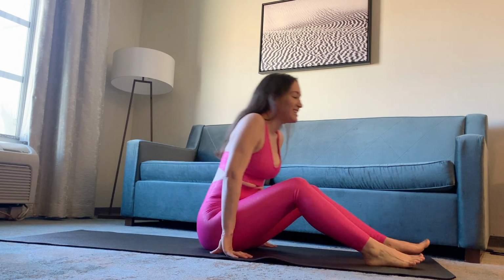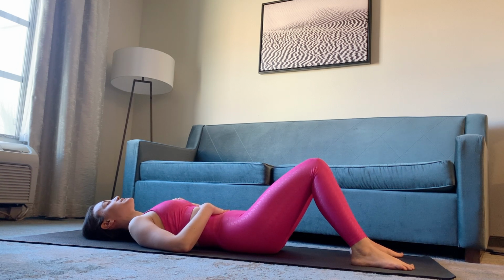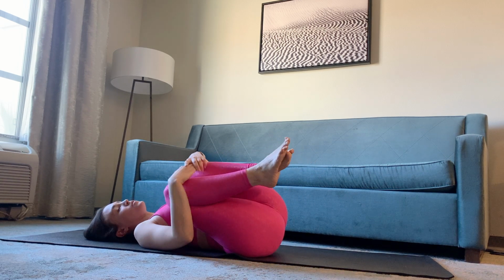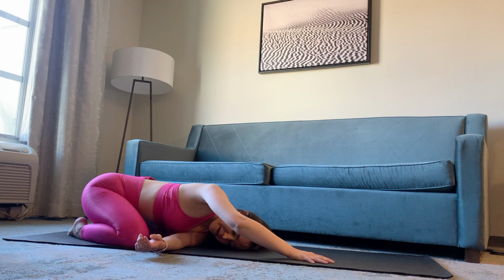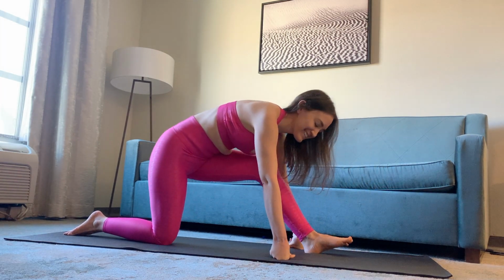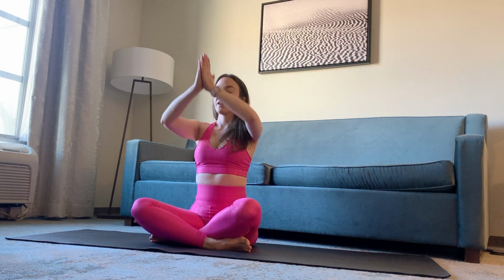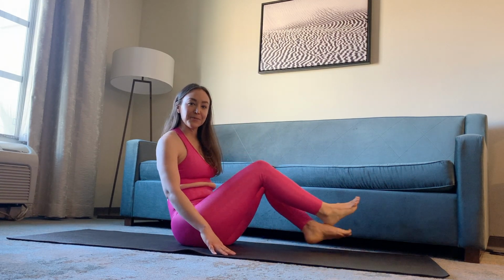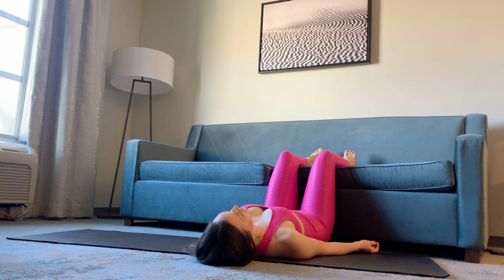20 Minute Evening Yoga Flow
Join Amy Baack of Mind Body Badass (formerly Infinite Embers), RYT 200 for a gentle 20 Minute Evening Yoga Flow!

This class will help you relax and unwind so you can get a goodnight's sleep, in just 20 minutes. The Hatha style practice is accessible for All Levels, and focuses on gentle mobility and restorative poses to help you unwind from the day.

No props needed, blocks suggested.